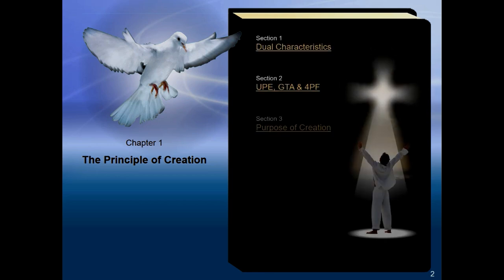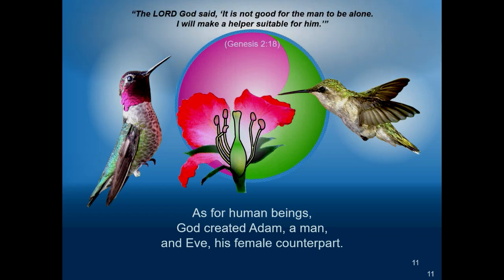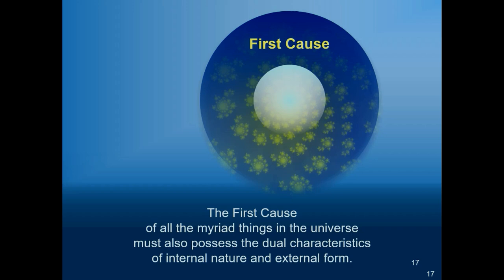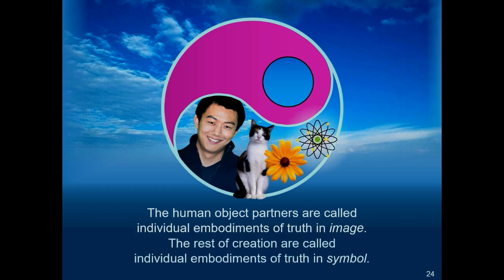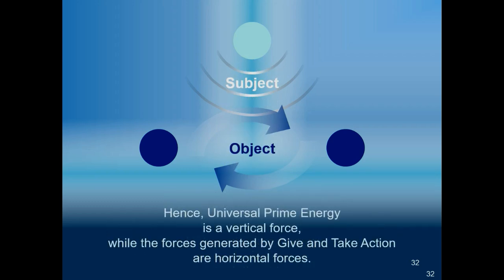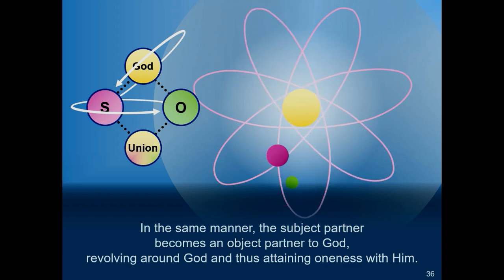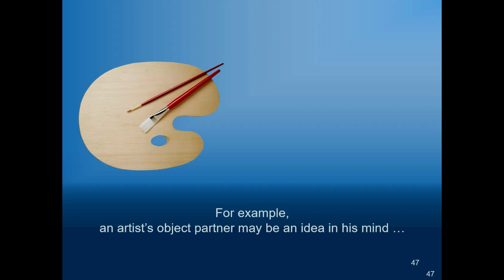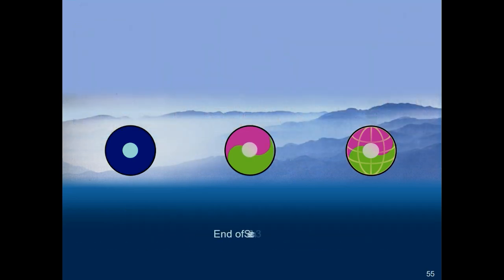Principle of Creation. Part 1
1. The Dual Characteristics of God and the Created Universe
2. UPE, GTA, 4PF
3. The Purpose of Creation